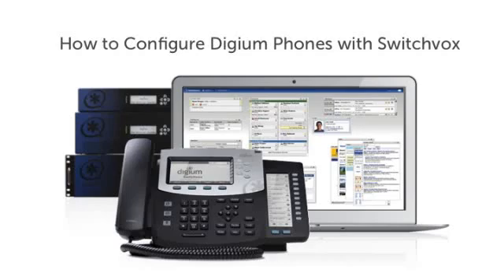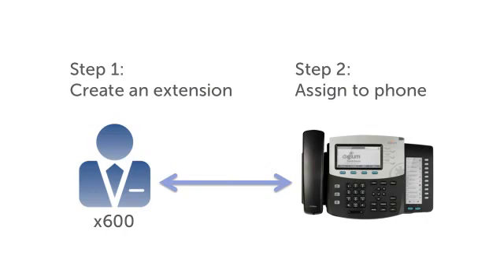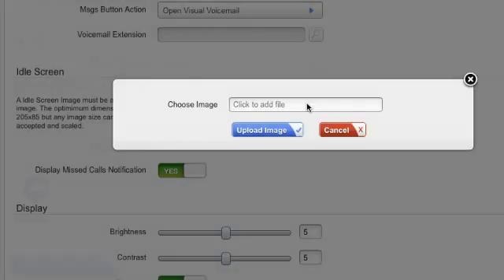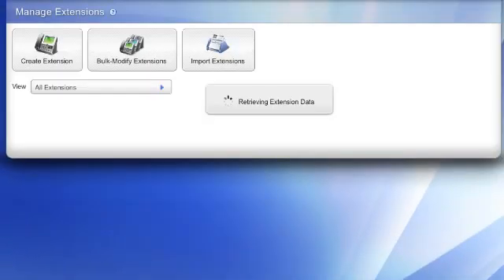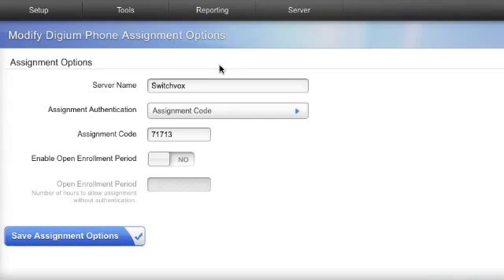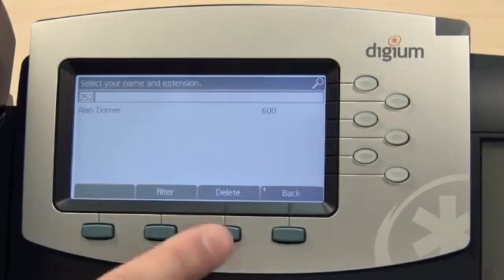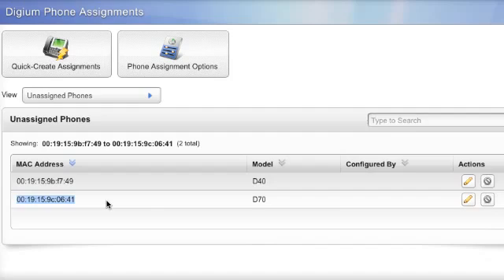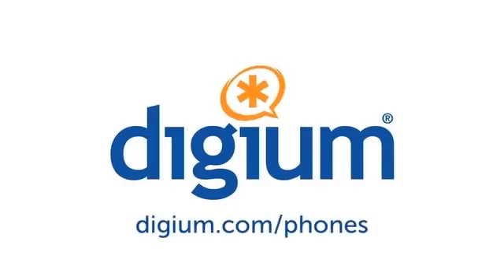Configuring Switchvox with Digium Phones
See how easy it is to configure a Digium Phone with your Switchvox business phone system.